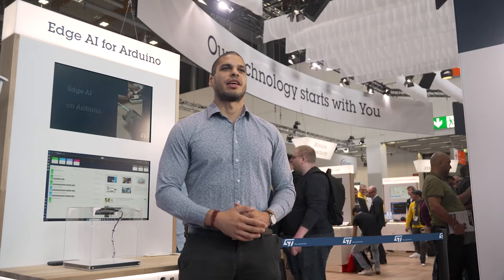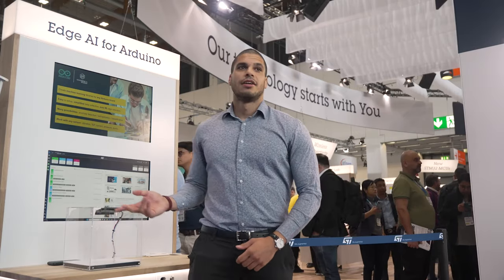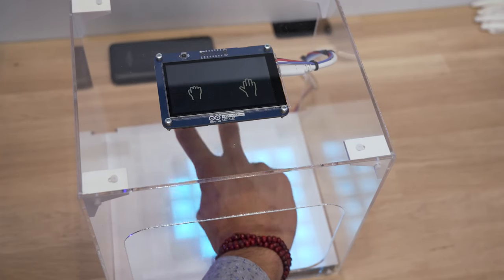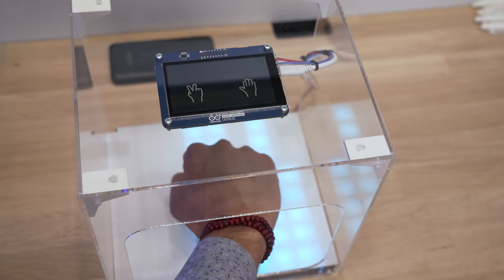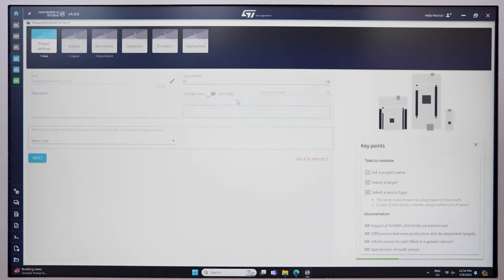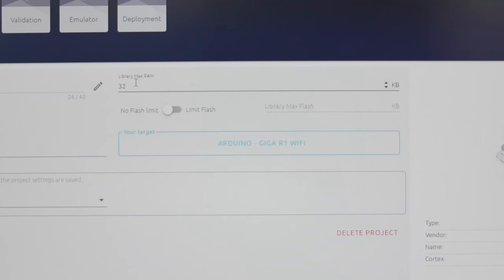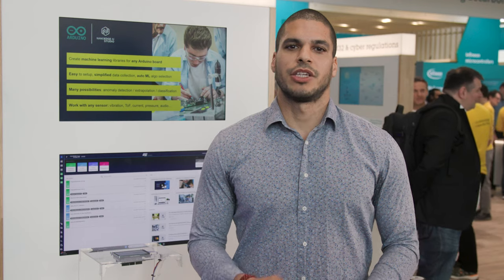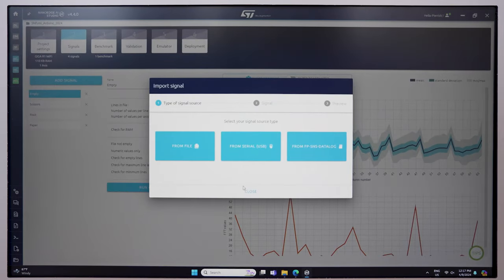NanoEdge AI Studio for Arduino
Transcript:
When it comes to artificial intelligence, you might think it's a complex subject reserved for massive servers and high-tech labs. But guess what? We've packed a machine learning algorithm into an Arduino board to recognize hand gestures! So, the power of AI is now at your fingertips, quite literally :).
At ST we want everyone to be able to release their creativity and we know that running ML on Arduino is a great way to do so.
Here we have an example of an application built with NanoEdge AI studio running on the STM32 of an Arduino GIGA R1 to manage the screen and so on, but we have generated such a small model that you can make it run on every microcontrollers.
As you can see when I put my hand in front of the Time of Flight the model is classifying my gesture in real time (the inference time is 35us).
Then the Arduino GIGA randomly select a gesture among the possible states and if you’re lucky enough you win the game and you get a gift!
let's check out how you can do this in a matter minutes.
Let’s start by creating a new project and selecting an Arduino board.  Allocate the amount of memory that we want to use and select the sensor.Then we can choose anomaly detection, classification and regression depending the application we want to target. Let's choose a classification and upload our dataset... Et voila !
The studio will find the right AI model and train it locally.
You don’t need to be an AI expert, to collect massive amounts of data and to train on big GPUs.
This autoML approach is definitely the easiest way to develop AI libraries from scratch!
Once the benchmark is over and your AI model is ready. You can download the generated library and integrate it to your project. Of course, if you have chosen an Arduino the library is fully compatible with Arduino IDE.
This model can run on any STM32, even on the smallest Cortex M0 based or on the famous Arduino Uno. Indeed, here, the AI model reach more than 99% of balanced accuracy with a size of 130Kb of Flash and less than 1Kb of ram !
By the way, you can easily recreate this application at home by clicking the tutorial link here or here or in description depending editor’s mood.
Running AI on the edge provides incredible value for a lot of applications such as predictive maintenance on electrical motor or activity recognition in smart watches to list just a few of them.
You can create new exciting features without any additional infrastructure cost.
This is one use case among millions so I hope this video gave you some idea of exciting application you can create thanks to AI solutions from ST.
You can try the studio from today, find you favorite Arduino board and start building you application for free.